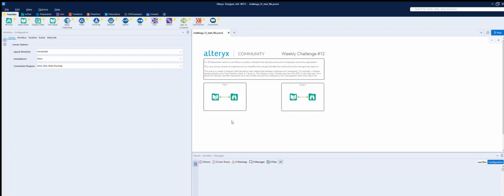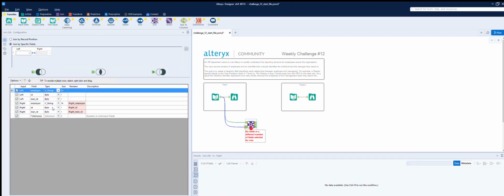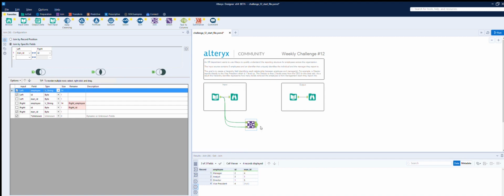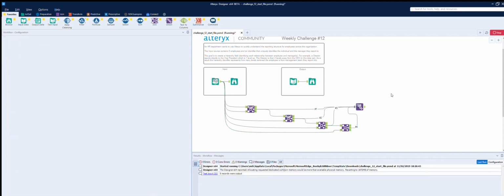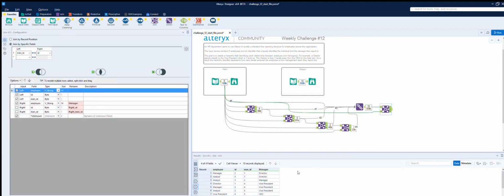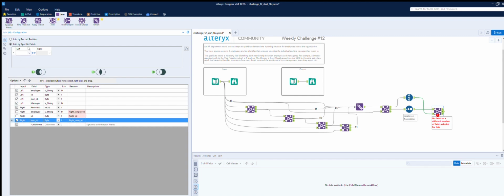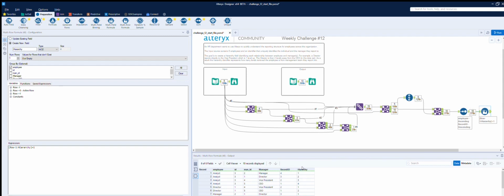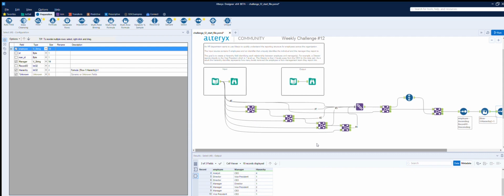Alteryx weekly challenge week 12 - Creating an HR Hierarchy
Follow along with me as I attempt the Alteryx weekly Challenge.  With this one we look at creating a hierarchy of an organisation